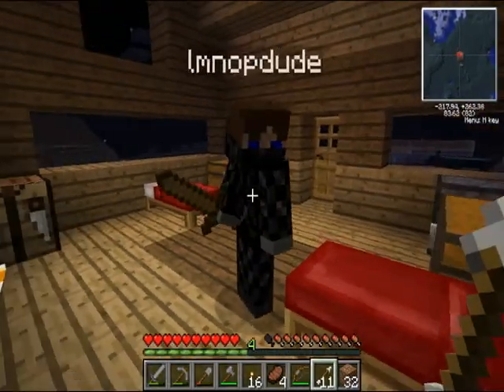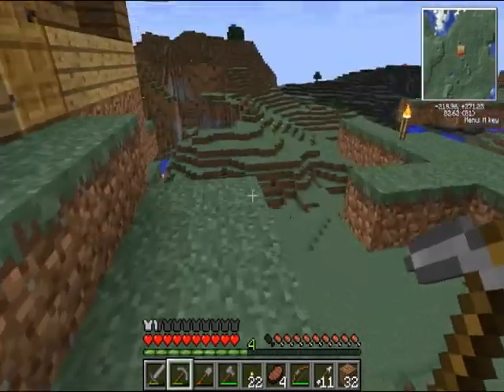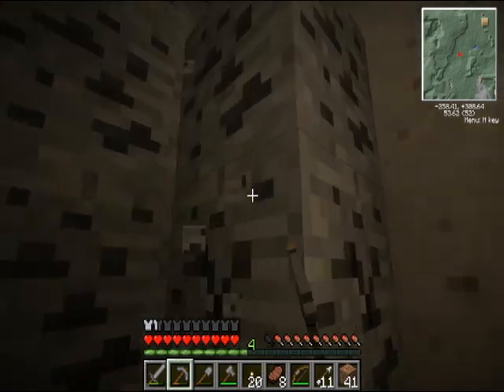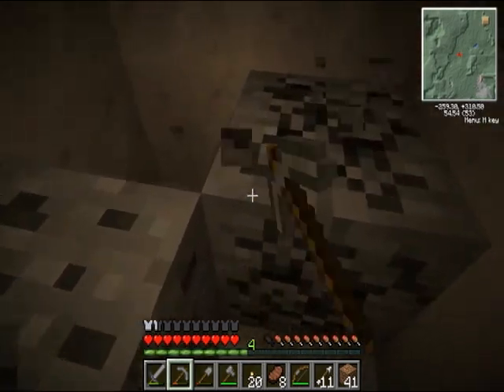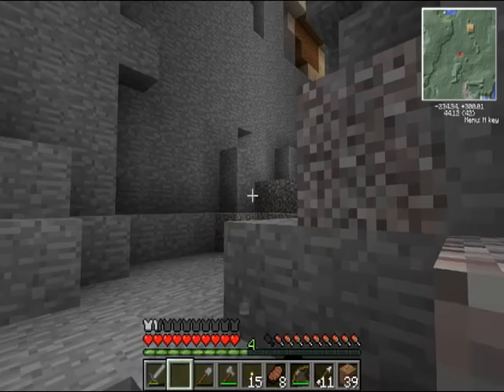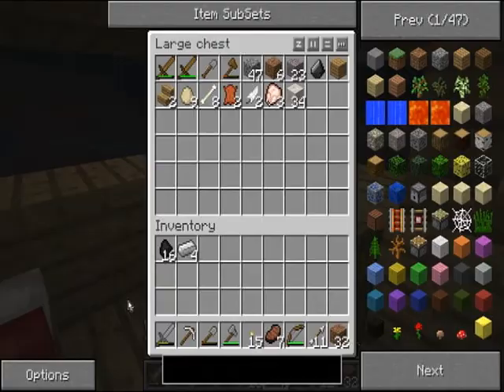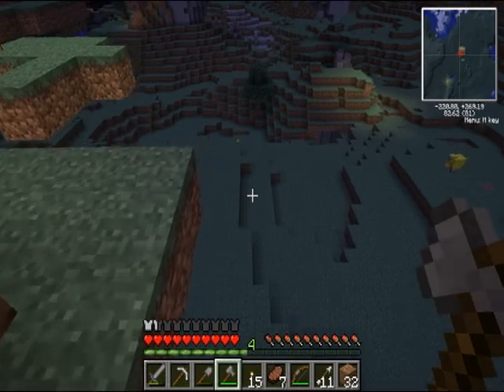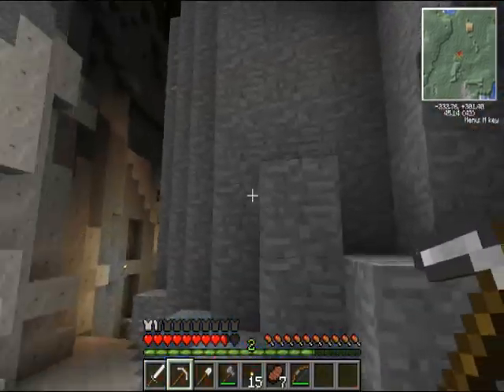Tekkit-Part 3 w/ Superwiiplayer, lmnopdude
Ravine Goodies